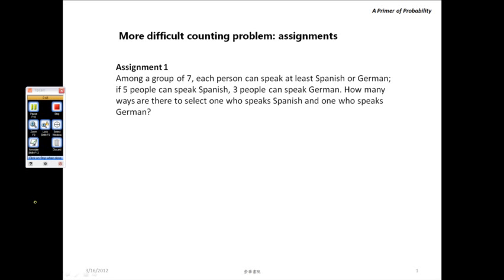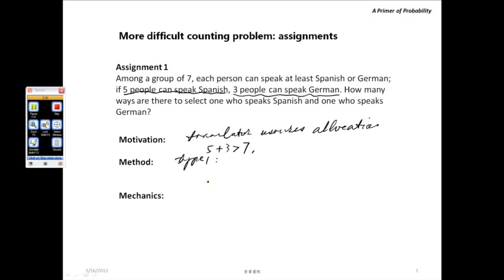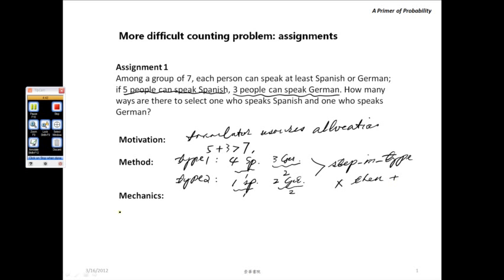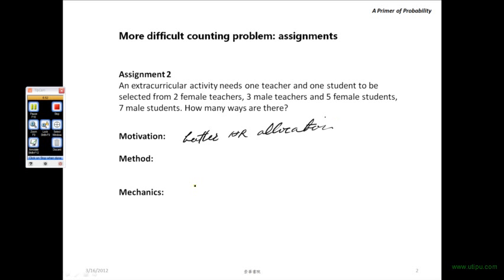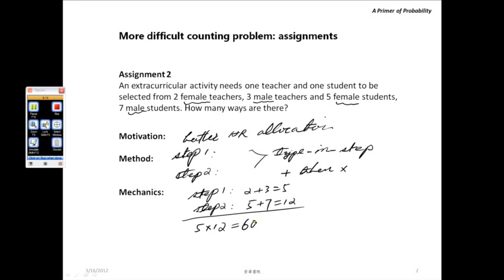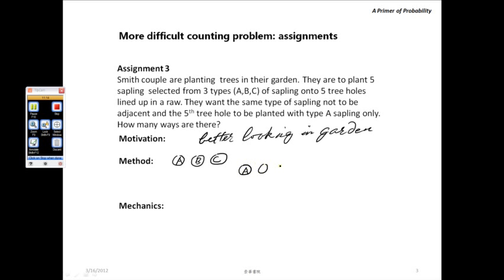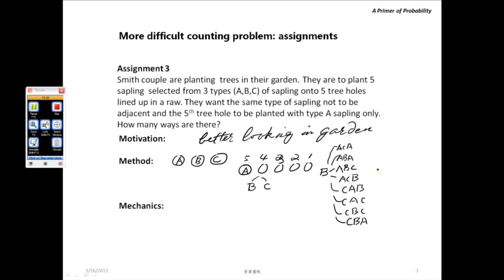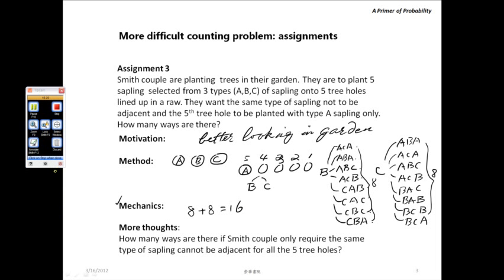Probability_Counting Examples (Level 2).FLV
The 3 assignments left by the end of lecture 2 is solved in detail using 4M problem-solving approach. An additional assignment is left for you to crack down by yourself with the answer given to you for reference.